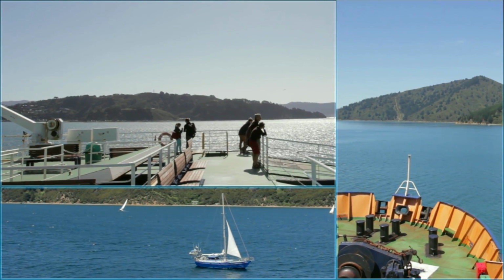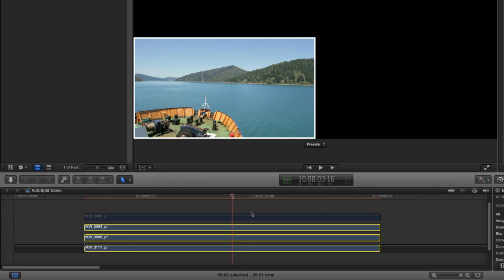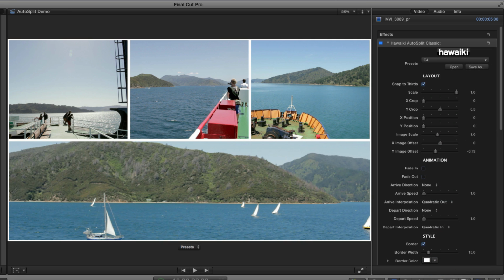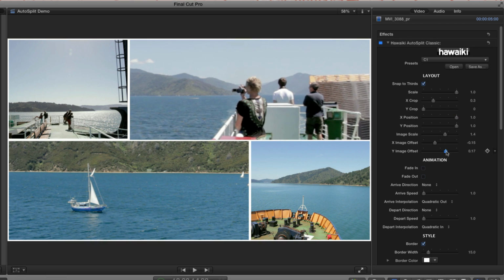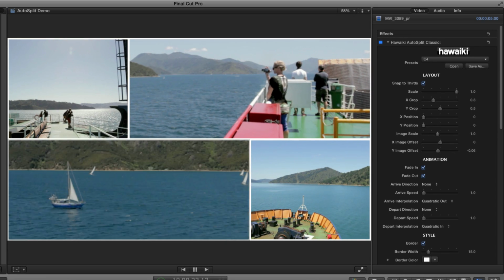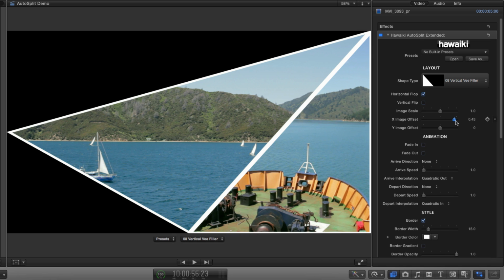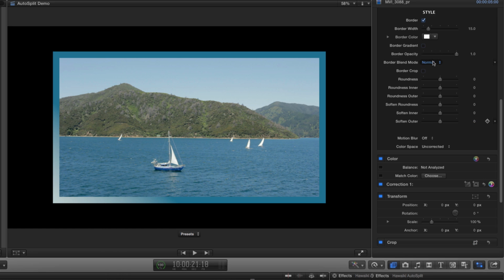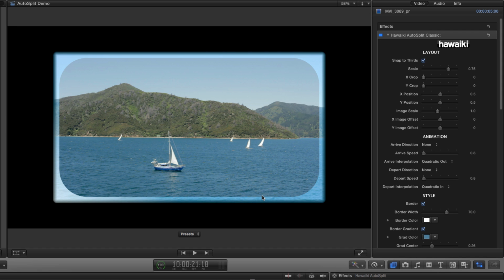Hawaiki AutoSplit Tutorial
OUT NOW - exclusively through FxFactory The all-new split screen animation effect from Hawaiki - take your split screens to the next level with this best-in-class plugin.